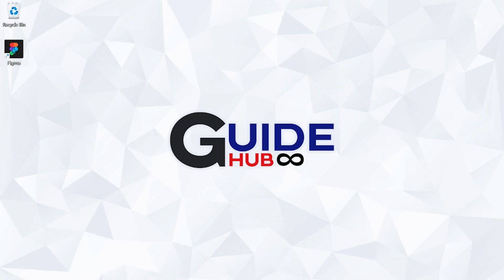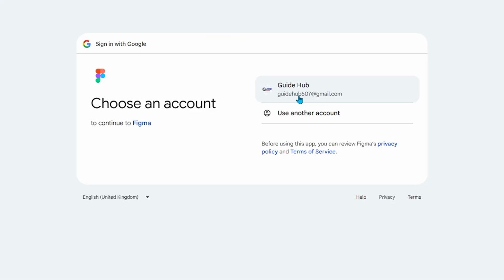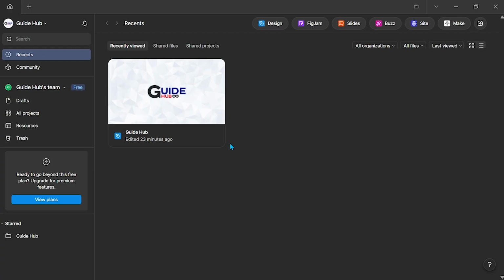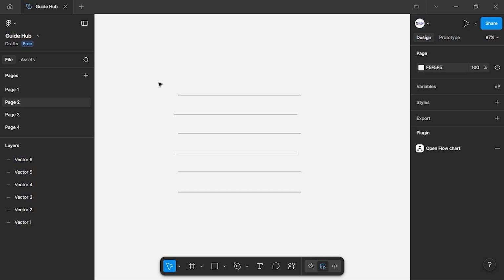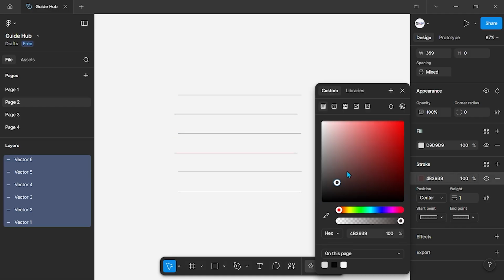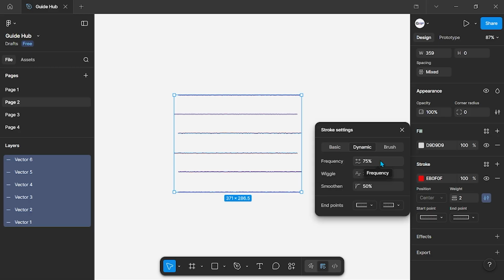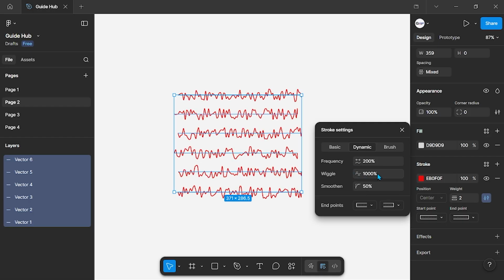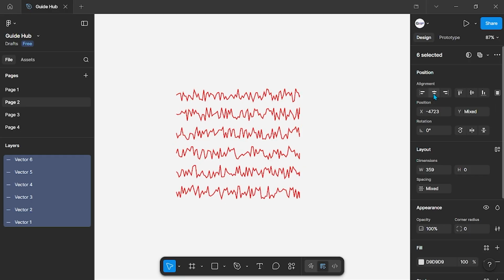How To Make Zig Zag Line in Figma (𝟮𝟬𝟮𝟲) | 100% WORKS | NO Yapping, To The Point! | FAST & EASY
Without Yapping, Here's How To Make Zig Zag Line in Figma. First Open Figma on your computer. When the application starts, click Log in with browser so you can access your account securely. You will automatically be redirected to your browser to complete the login process. On the login page, choose the login method you want to use, for example Continue with Google. Select the account you use to sign in to Figma so the system can verify your credentials. After completing the authentication process, click Open the desktop app to return to the Figma application. You will automatically be redirected back to the Figma desktop application once the login is successful. Next, open your Figma file where you want to create the zig zag line. From the creation tools panel, select the Pen Tool to begin drawing custom lines. Click and drag on the canvas to draw a straight line that will become the base of the zig zag effect. If you need multiple lines for your design, duplicate the line so several copies appear on the canvas. After duplicating, select all lines together so they can be edited at the same time. Change the line color according to your preference using the color panel on the right side of the interface. Adjust the stroke weight based on your design needs to make the lines thinner or thicker depending on the style you want to achieve. Next, locate the Stroke section in the properties panel. Select the Advanced Stroke Settings icon to open additional stroke options. In the Stroke settings panel, choose Dynamic as the stroke style to allow the line to generate a more irregular pattern. Adjust the Frequency value as needed, for example 200 percent, to control how often the zig zag pattern appears along the line. Then adjust the Wiggle value as needed, for example 1000 percent, to increase the intensity of the zig zag effect. You can also adjust the Smoothen setting if required, for example 0 percent, if you want the lines to remain sharp and irregular. After finishing the adjustments, review the lines on the canvas and reposition them if necessary so the zig zag design fits well within your layout. Congratulation, In this video you just learn everything about How To Make Zig Zag Line in Figma, so this video is really perfect for people who are interested and looking for a topic related to : how to make zig zag line in figma, how to make zig zag line figma, how to make figma zig zag line, how to make a zig zag line in figma, how to make a zig zag line on figma, make zig zag line in figma, how to make zig zag line with figma, make zig zag line figma, how to make a zig zag line figma, figma how to make zig zag line, how to make zig zag line on figma, zig zag line making figma, zig zag line making in figma, making zig zag line in figma, making a zig zag line in figma

Guide Hub